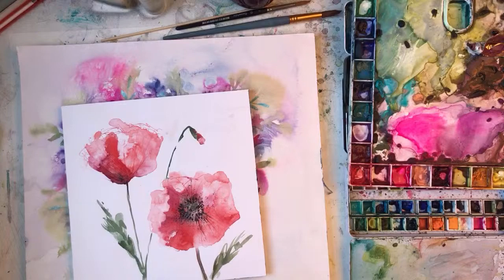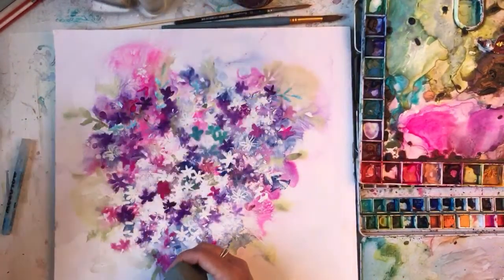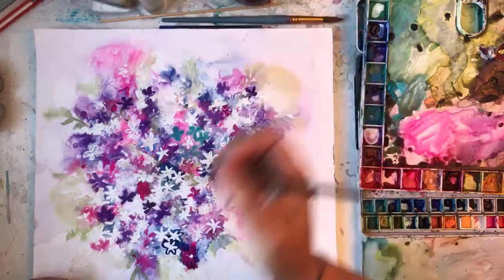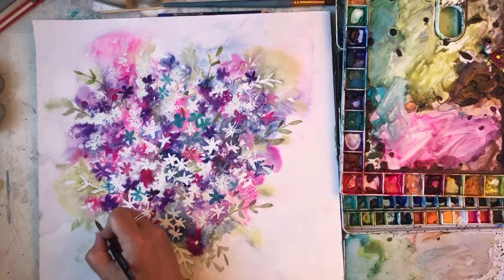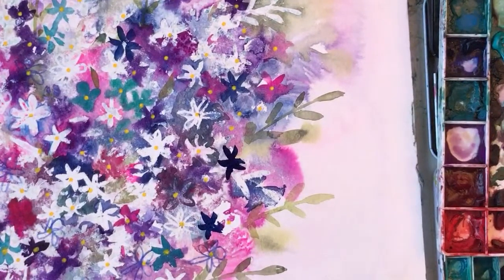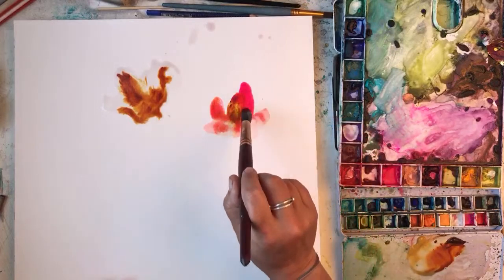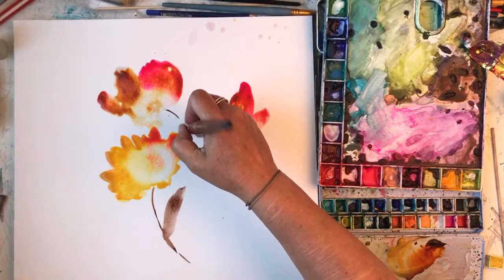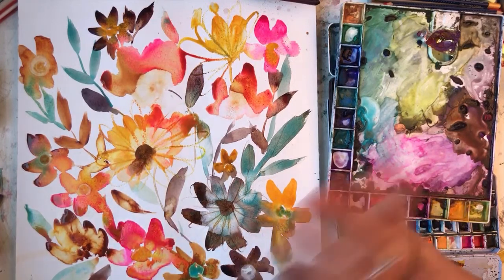Live watercolour florals 😁